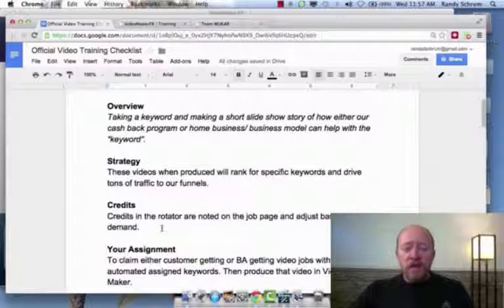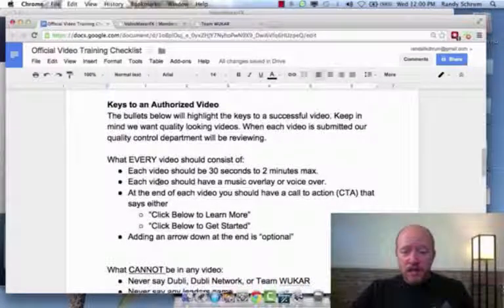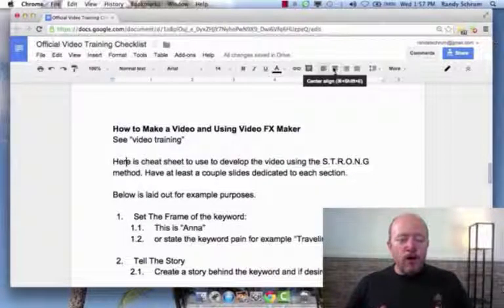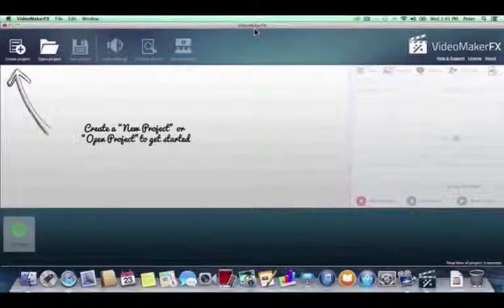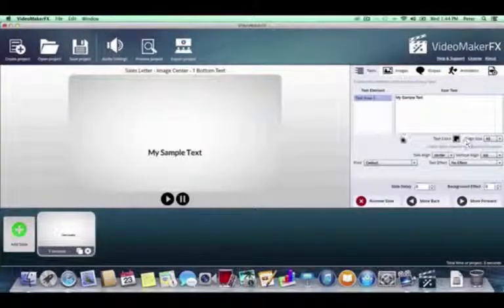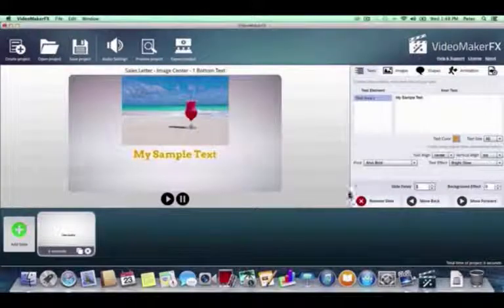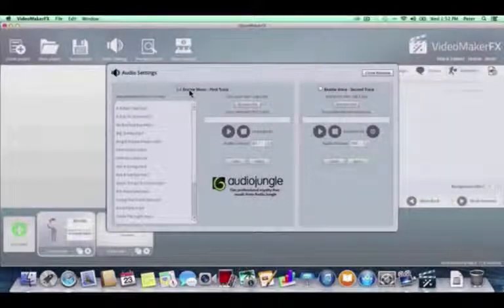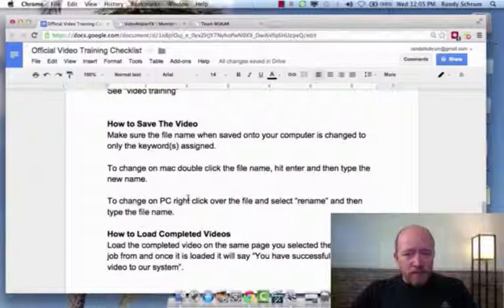Rotators: Team WUKAR training videos